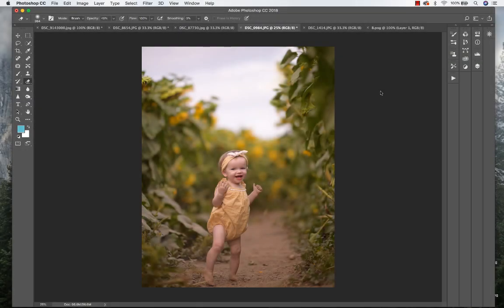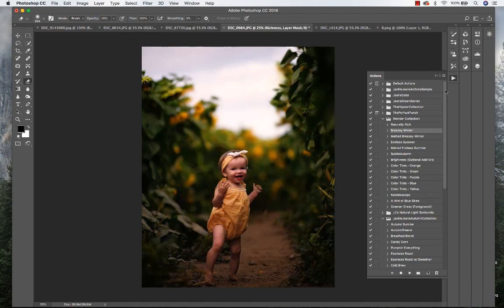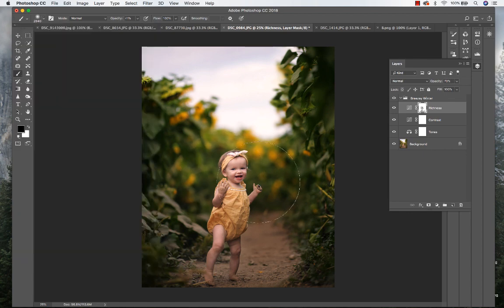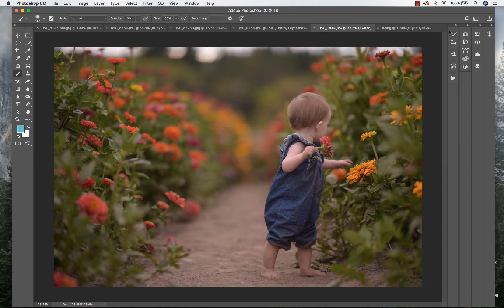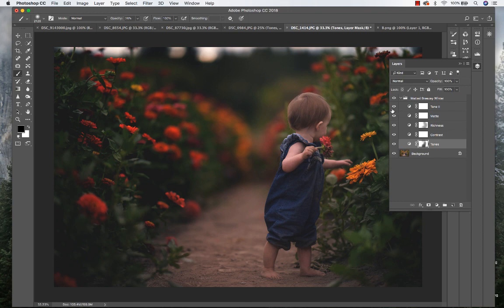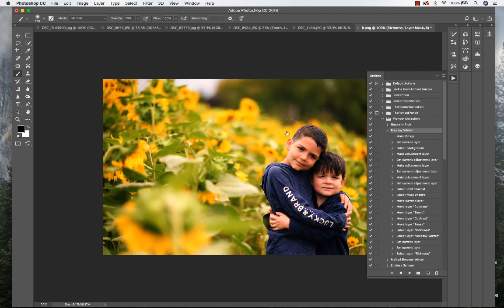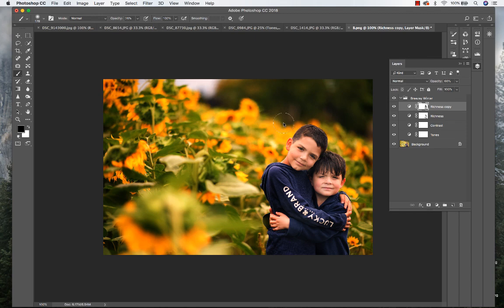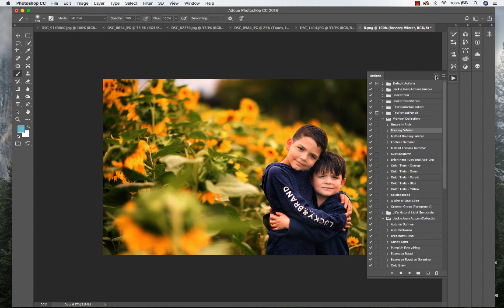How to Get Rich Greens In Your Digital Photos